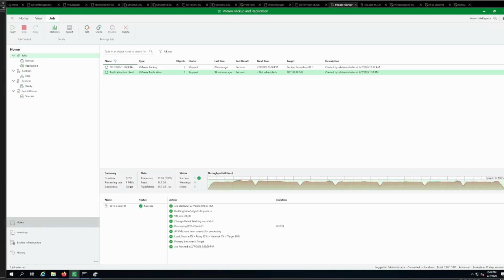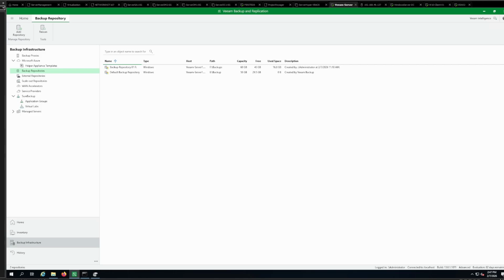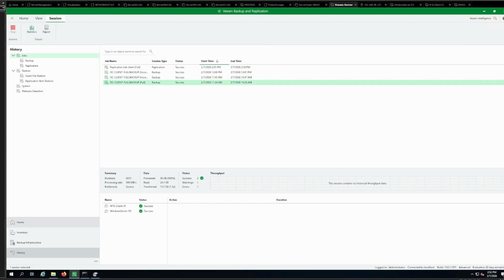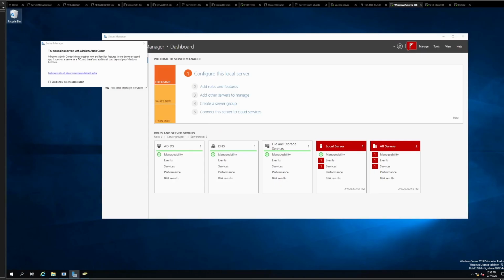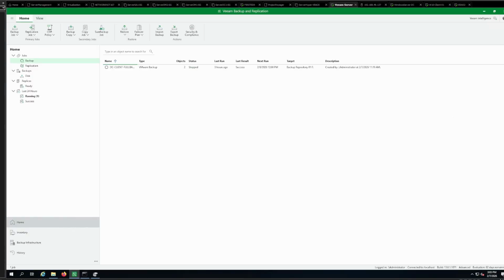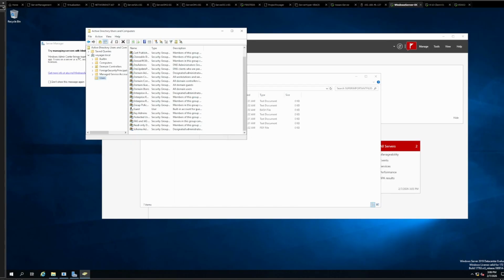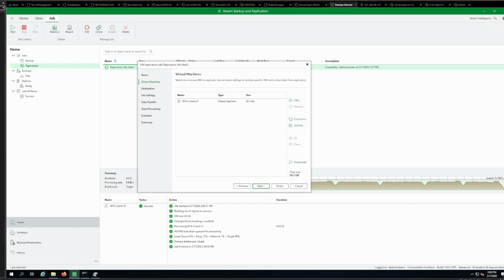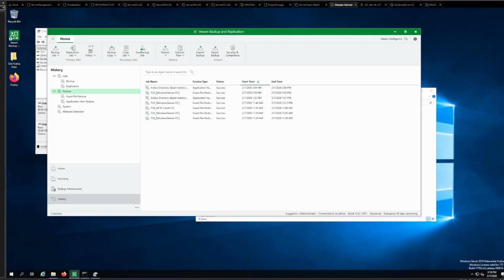Project-Voyager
Using Veeam Backup & Replication